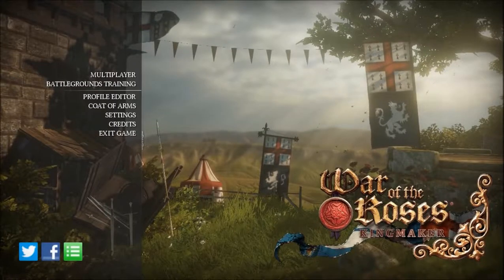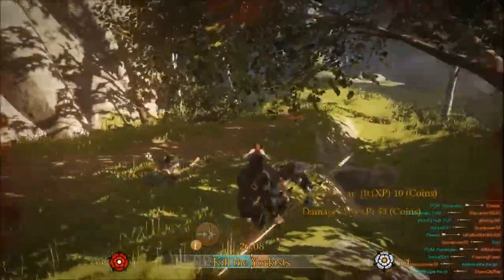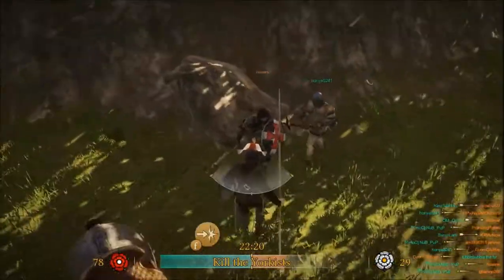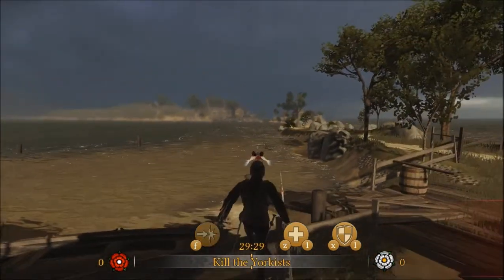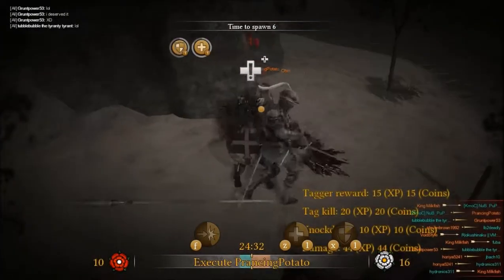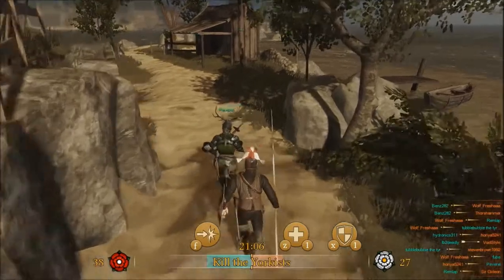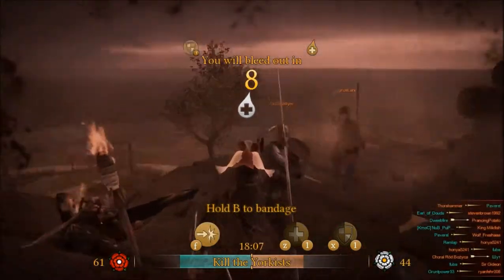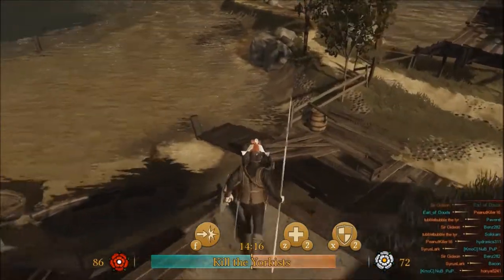War of the Roses - Spear/shield tutorial & review | NuB_PuPPies